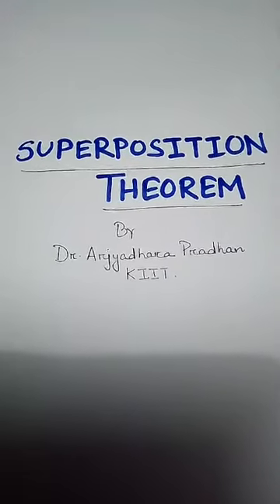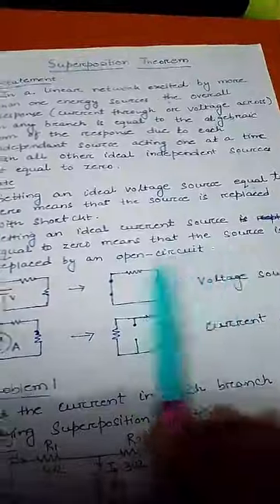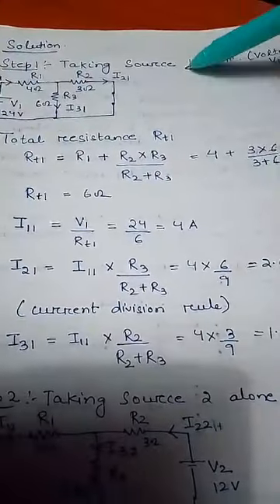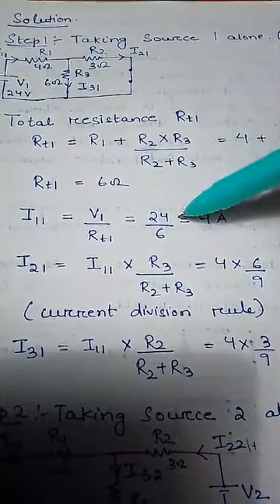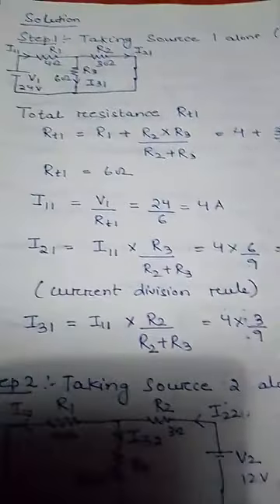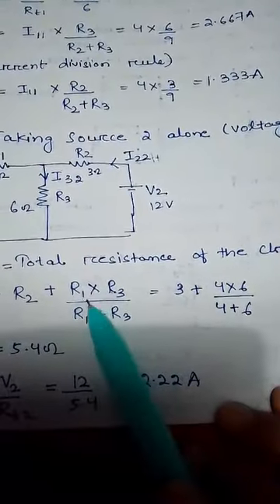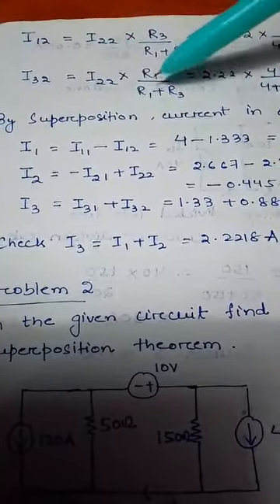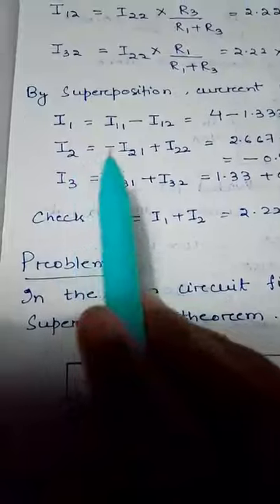Superposition theorem Problem 1